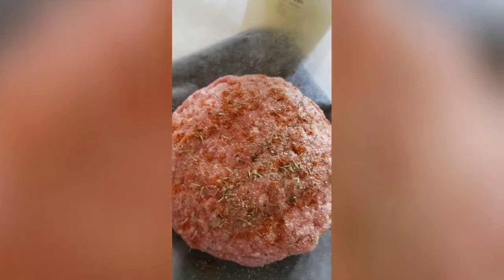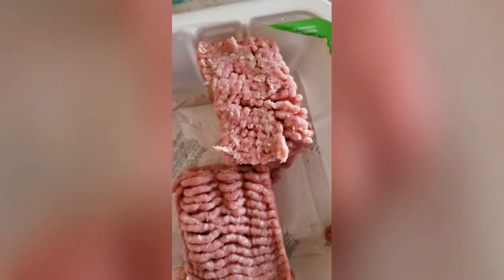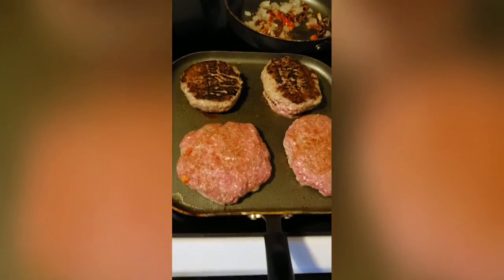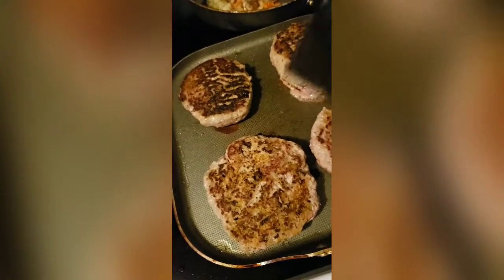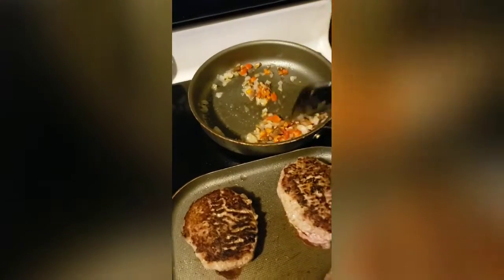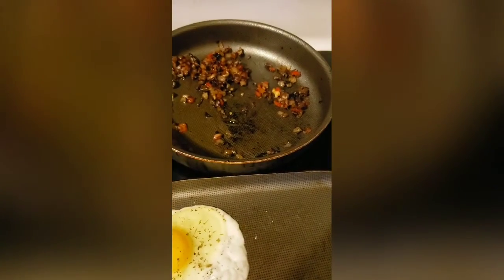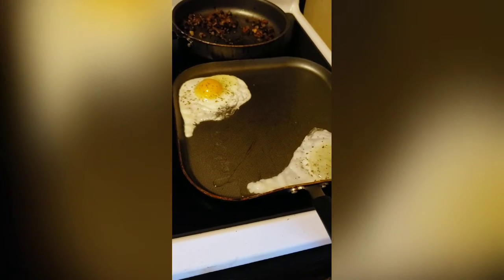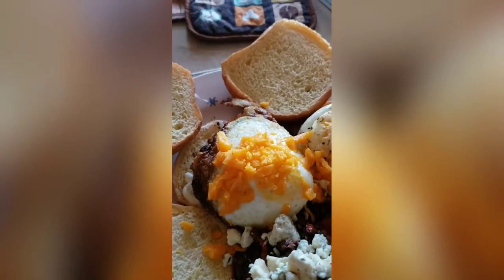Burger cooking video request from datboyedhou